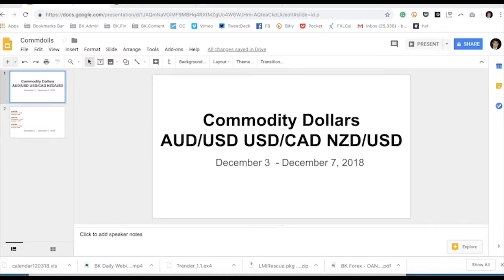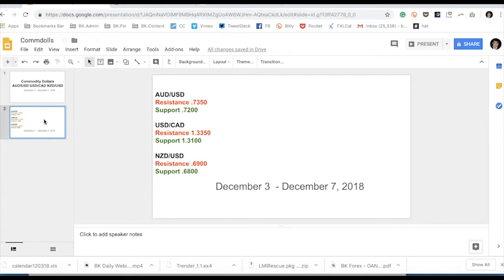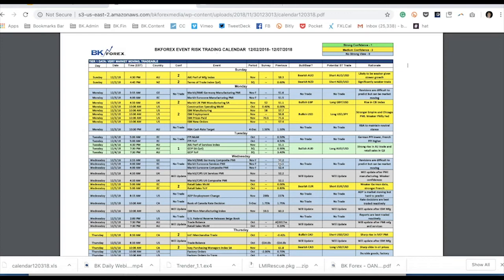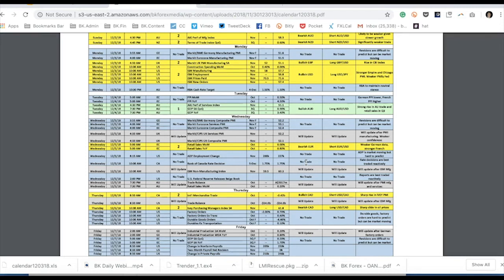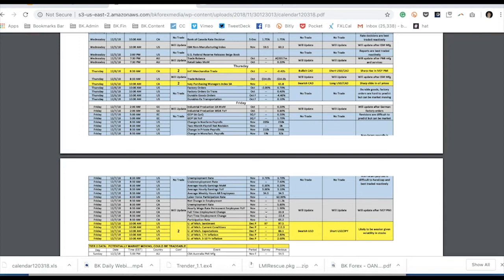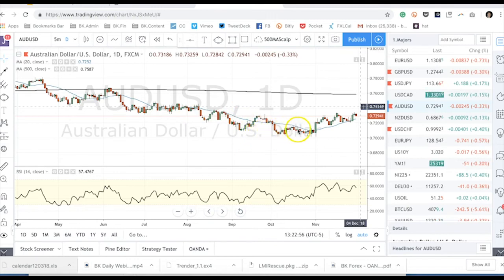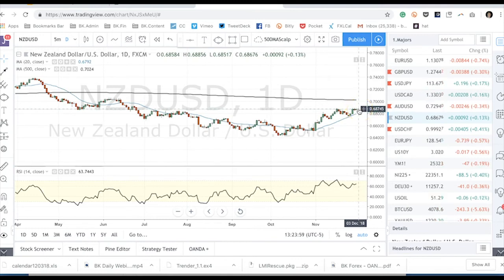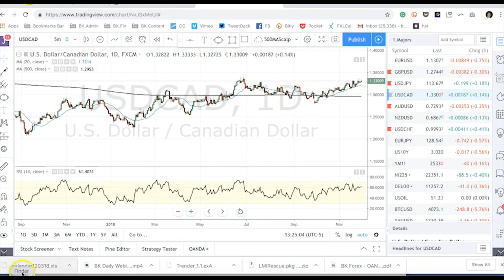Boris and Kathy Forex Weekly - 03-12-2018 - Commodity Dollars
10 Reasons Why December Will Be A Rocky Month For FX

November was a volatile month for U.S. equities but this volatility did not translate into big moves for currencies. Unlike the Dow, which had a 3,200-point swing, trading ranges for pairs like the EUR/USD and USD/JPY were confined to 300 pips and the moves were not one way. Trading ranges narrowed even further over the past week as investors shrugged off unexpected comments from President Trump on trade and Fed Chair Powell’s views on interest rates. In many ways market participants have become desensitized to the musings of government officials.